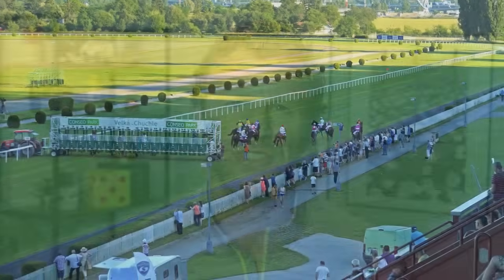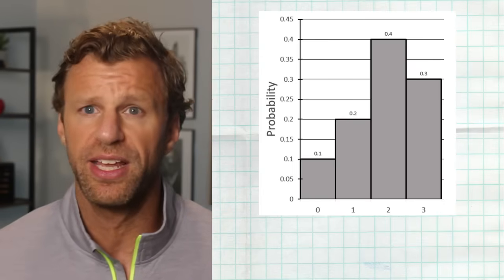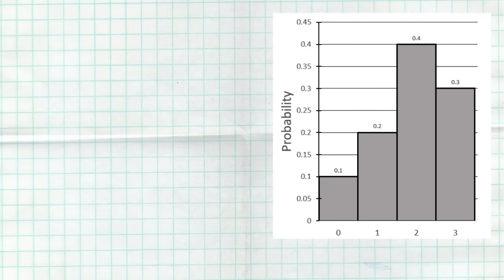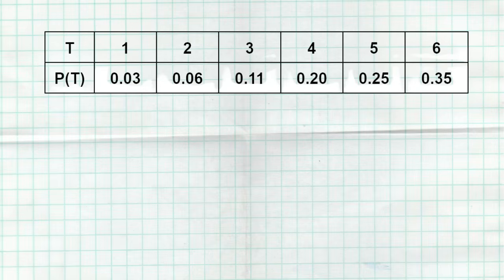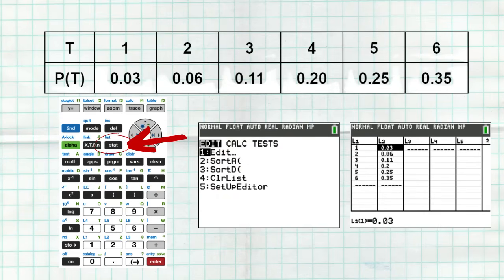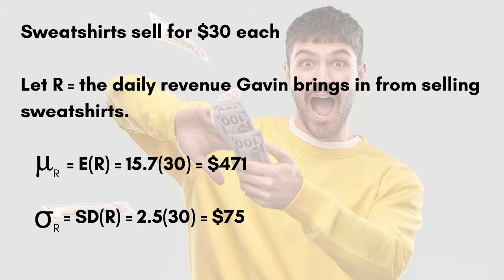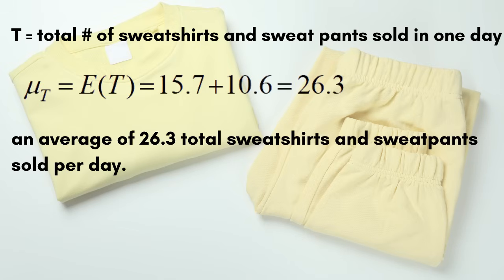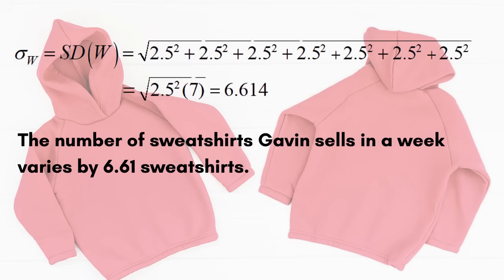AP Statistics Unit 4 Summary Review Video Part 2 - Random Variables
This videos is Part 2 in a series of 3 videos that completely summarizes everything in Unit 4 of AP Statistics.  This video covers random variables, what they are, how to find their mean and standard deviation, and how to solve problems with them.